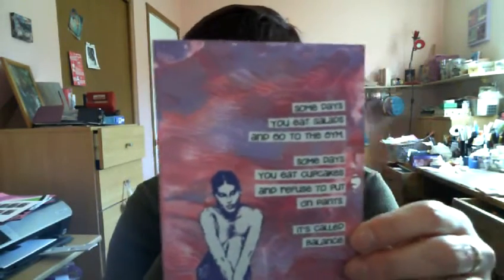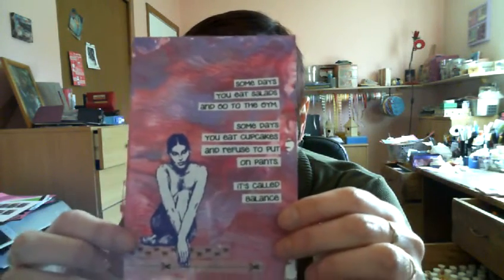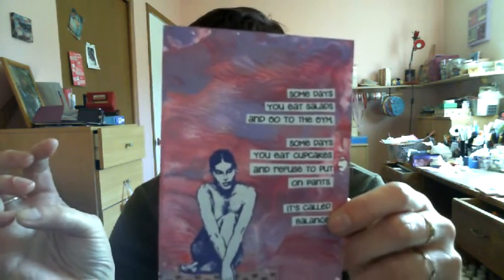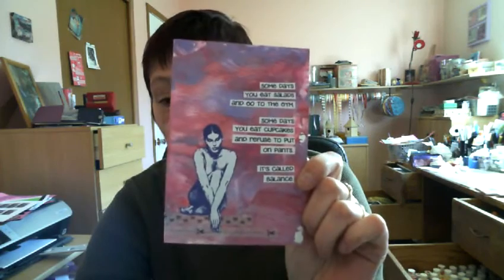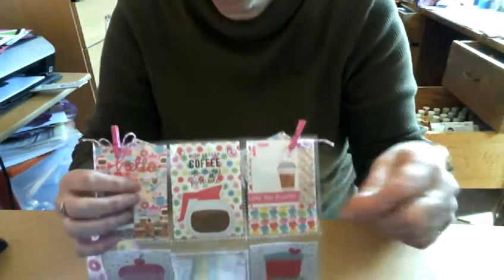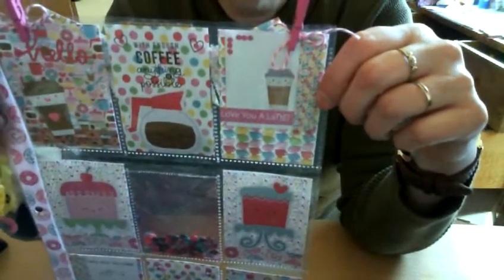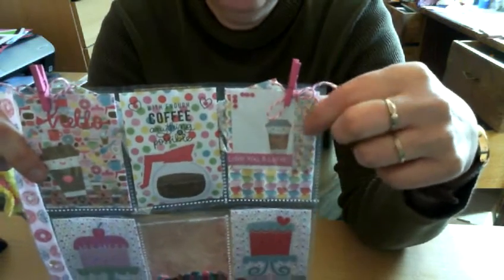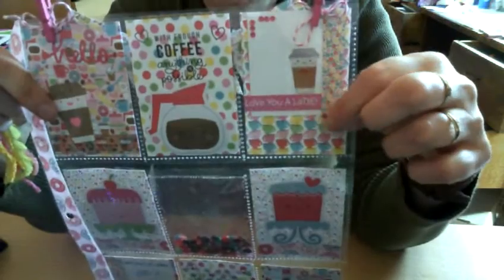Watch till the end!!!! ~ Journal52 ~ Doodlebug Cream and Sugar pocket letter ~ YouTube PL swap!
Week 12 of Journal52, love the twist on the prompt; a coffee themed pocket letter using Doodlebug Cream and Sugar and thinking of hosting a swap!

By watching a video by Tranea creating a pocket letter with the same paper line I got inspired, here's the link to her channel.